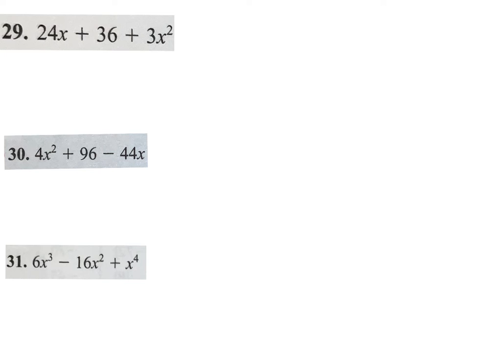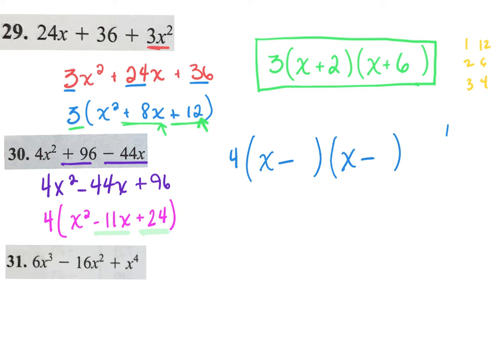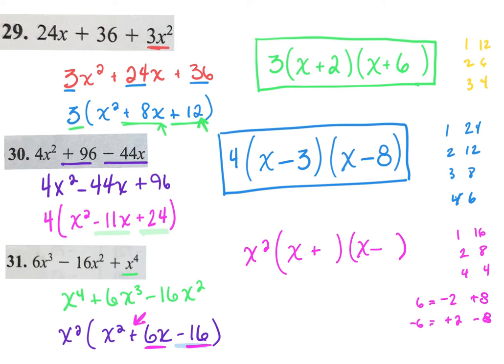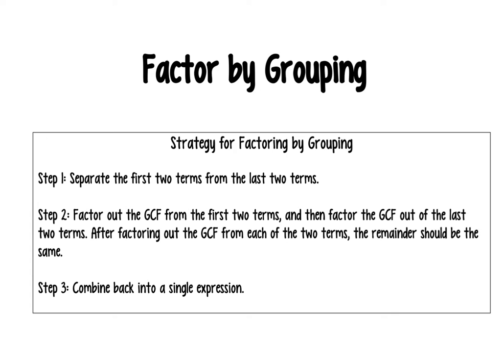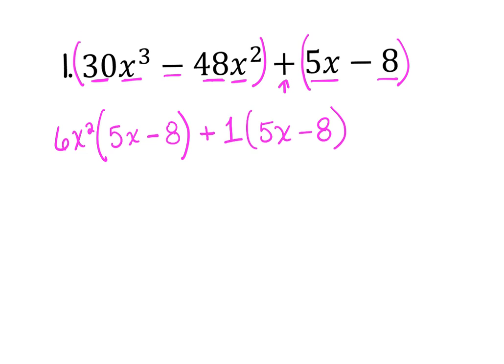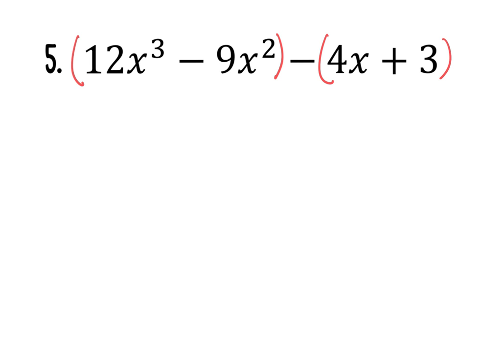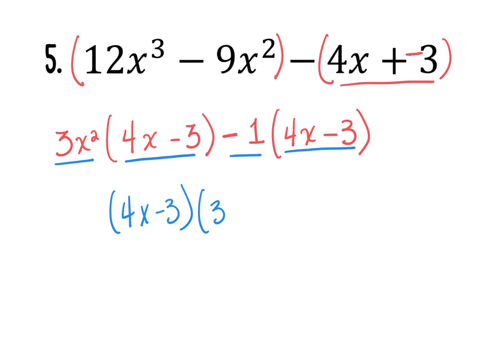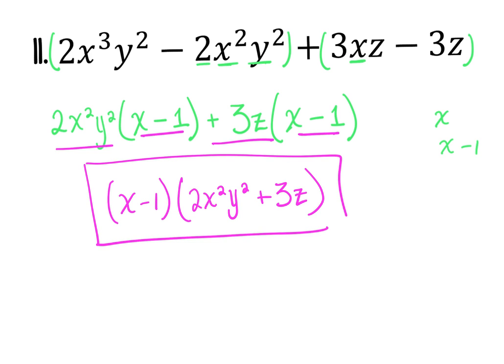Algebra I Factor by Grouping